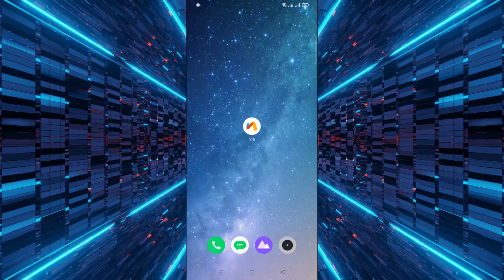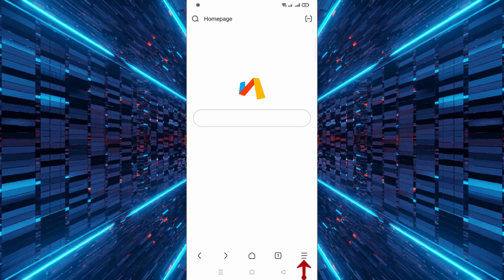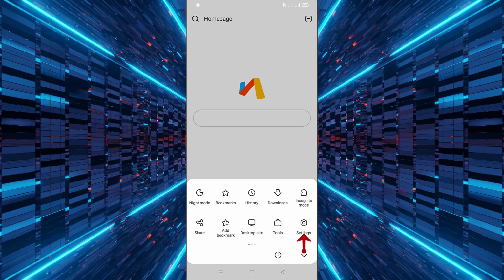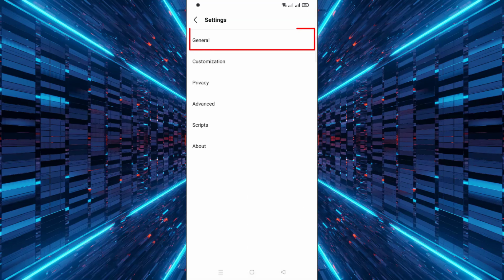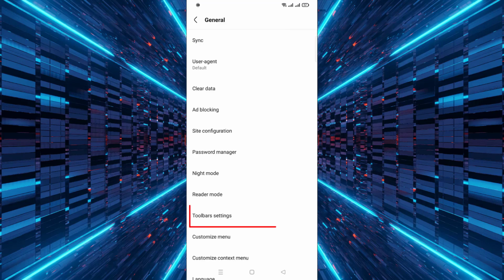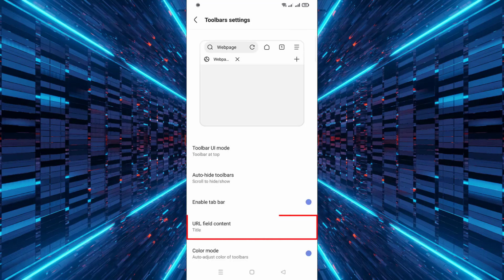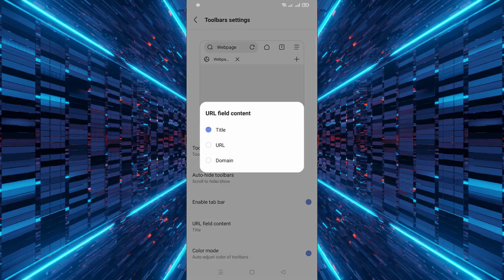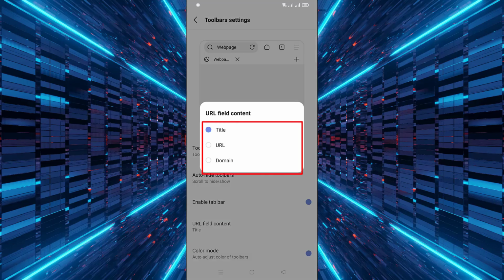How to Change URL Field in Via Browser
This video explains how to customize the URL field content in Via Browser on mobile, helping you choose between page title, full URL, or domain for a cleaner and smarter browsing experience. 🌐⚙️

Via Browser is a lightweight Android browser known for speed, privacy, and customization, and changing the address bar display can improve readability and daily browsing comfort. 🚀📱

Understanding Via Browser settings allows users to personalize the toolbar layout, control address bar behavior, and make the browser interface more user friendly. 🧩🛠️

This content is ideal for Android users looking to optimize Via Browser, adjust URL field content, and explore hidden customization features without complexity. 🔍📘